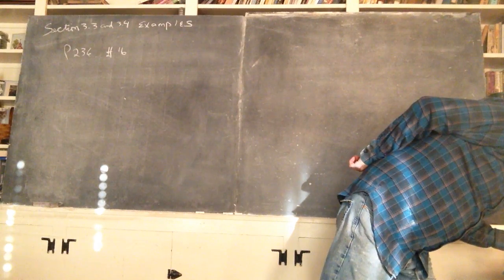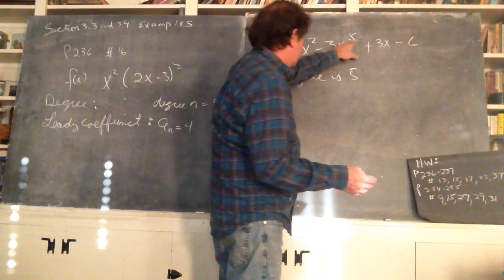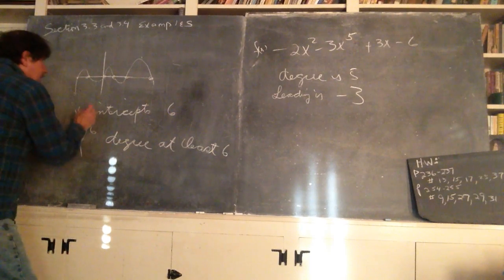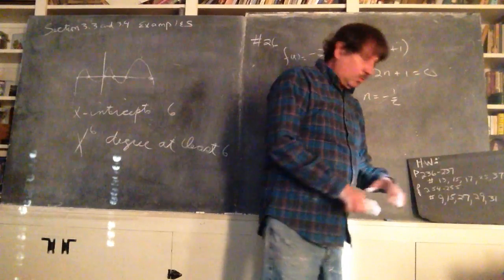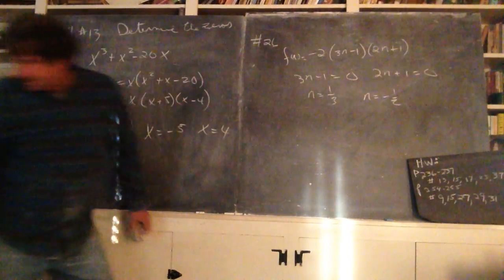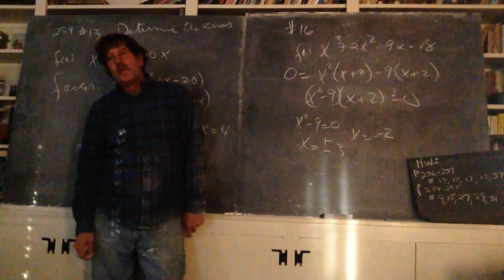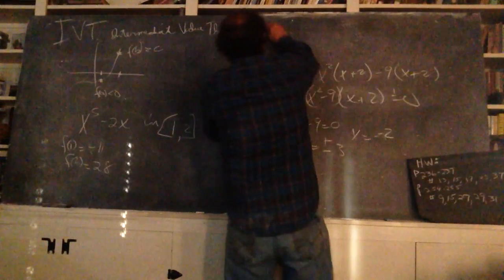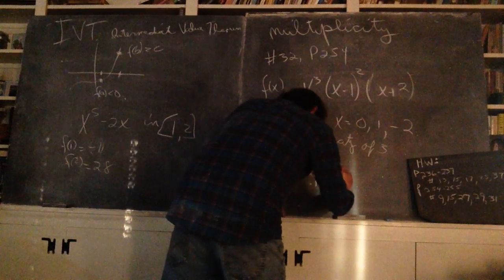Section 3.3, 3.4 Examples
Example problems regarding polynomial functions